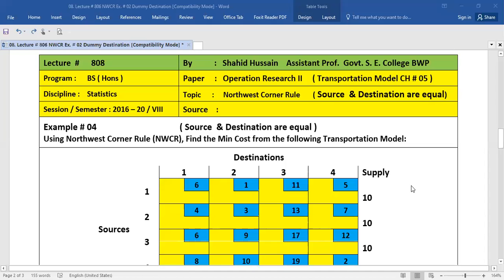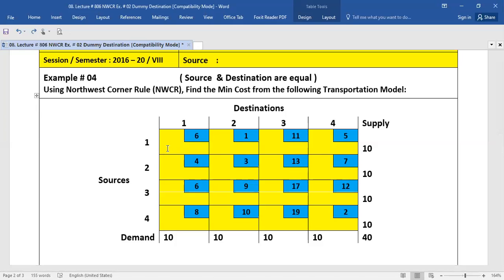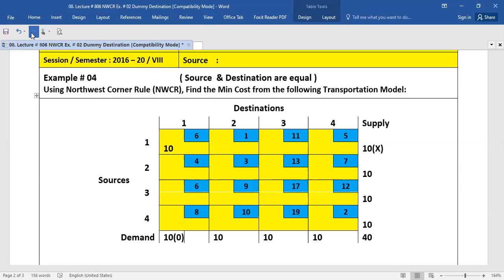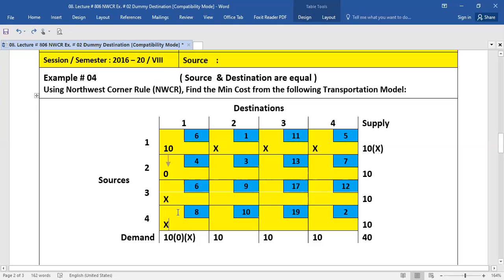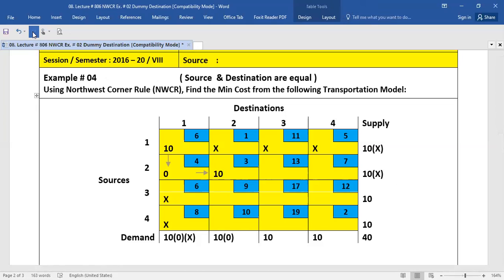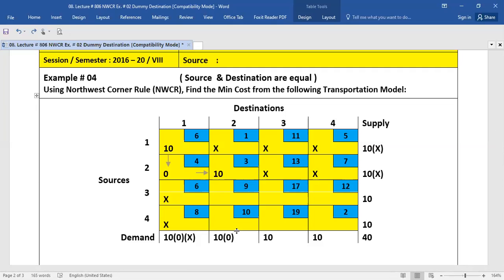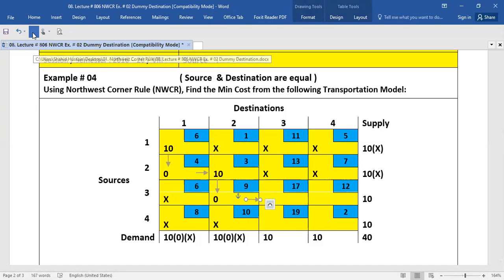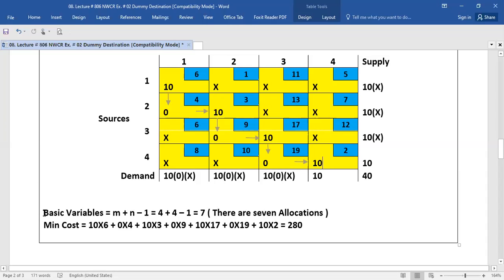Lecture # 808 Northwest Corner Rule Source equal to Destination Example 04